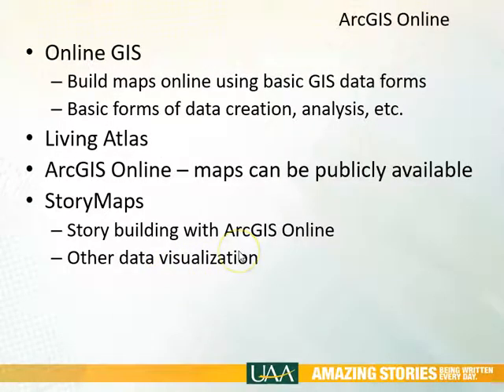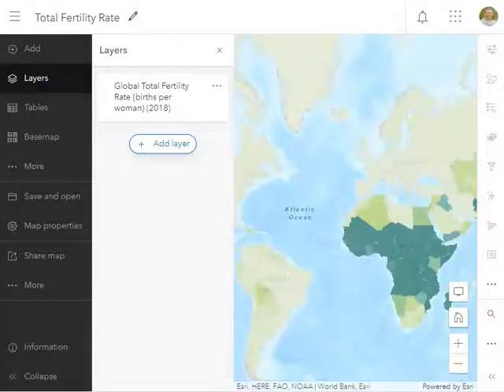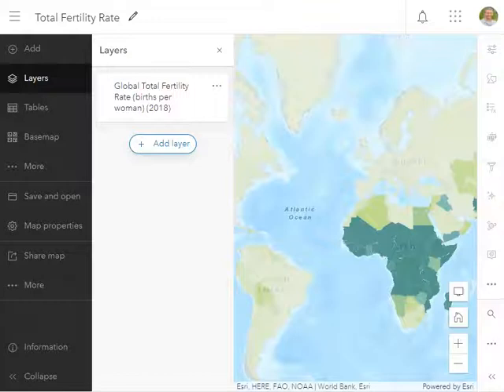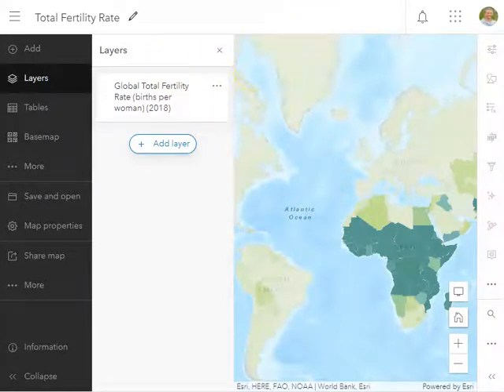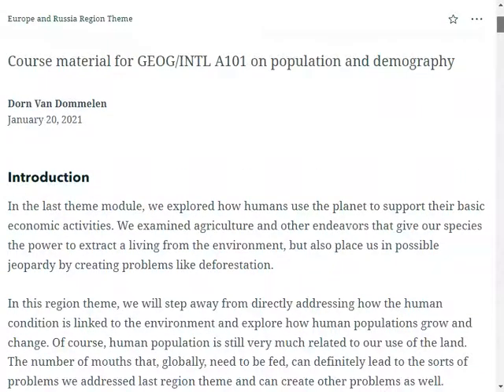GEOG A475 Geovisualization 2